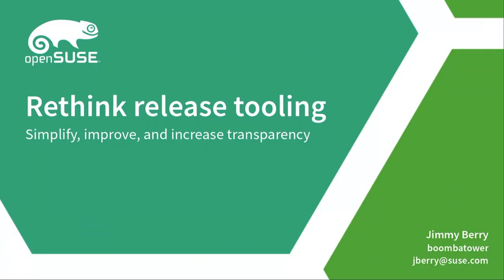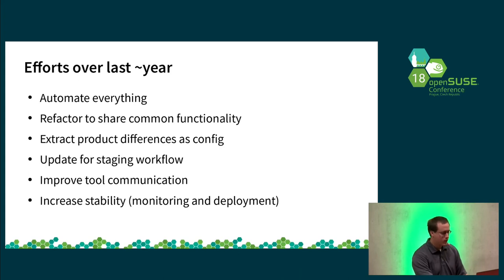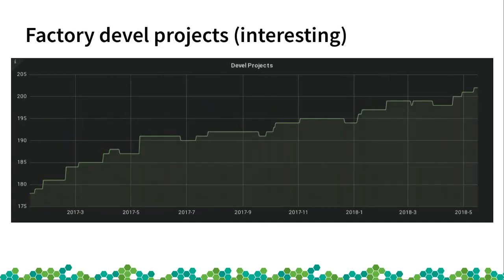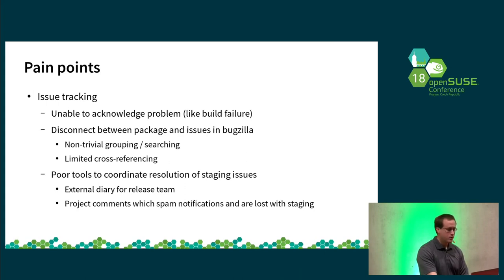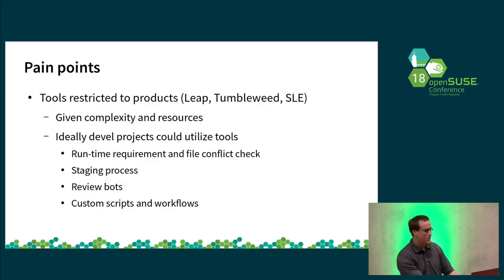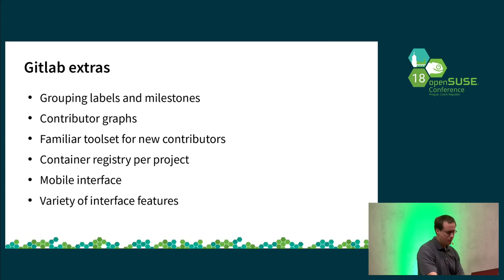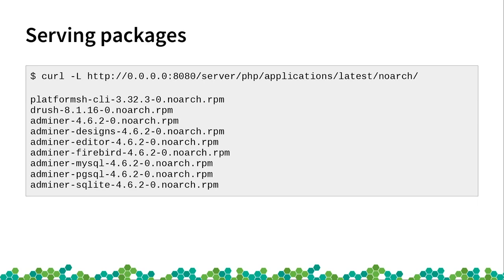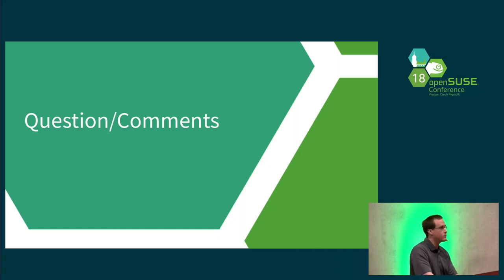openSUSE Conference 2018 - Rethinking openSUSE release tooling and the build service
Simplify, improve, and increase transparency

Over the last year I have completed a large amount of work on the tools integral to the openSUSE release process and as such have become familiar with the scope, workflow, and general problems involved. After mulling over these general shortcomings it becomes clear that taking a step back and rethinking some core concepts such as the build service and the way the release tools interact with it is necessary. I have since explored and prototyped a new approach that should drastically reduce the maintenance burden on the openSUSE project while solving major pitfalls, improving transparency, solving a large number of open feature requests, and providing entirely new options.

At this point it seems appropriate to present the concept and prototype to a wider audience before investing too much further. Hopefully, the openSUSE community will be as excited about this direction as I am.

To start, some background on the type of work being done over the last year will be provided. Metrics will be provided to demonstrate the effect and importance of the work. After which details of pitfalls that force a cumbersome workflow will be provided in addition to covering some feature requests and general improvements desired for release work. The new approach will then be explained and how it resolves a large number of these problems while drastically reducing the overall code-base. With the reduction in the code-base along with adapting modern practices it should be easier to involve new contributors.

Preferably key stake holders from OBS and release teams will be present and participate in a healthy discussion.

Jimmy Berry